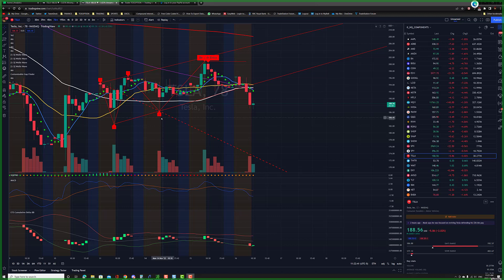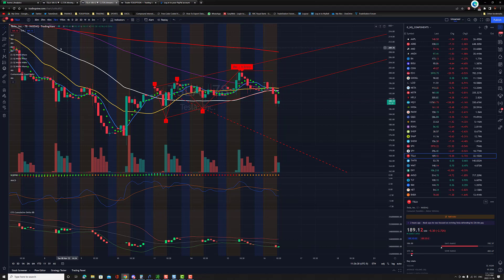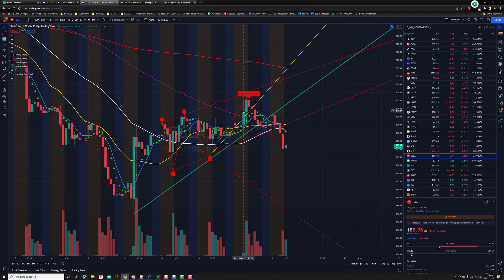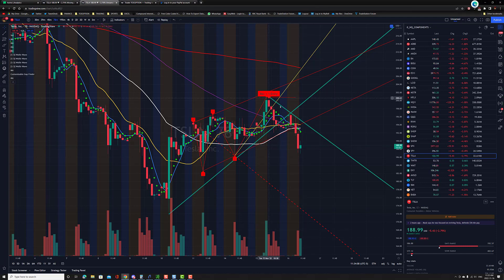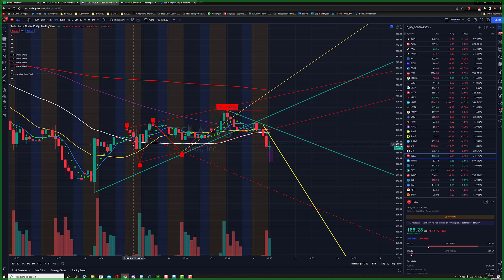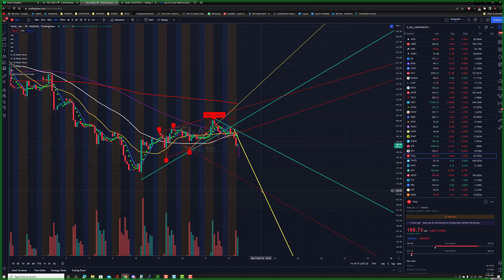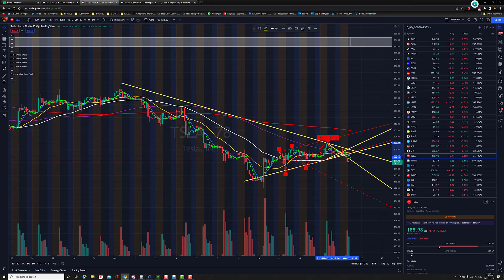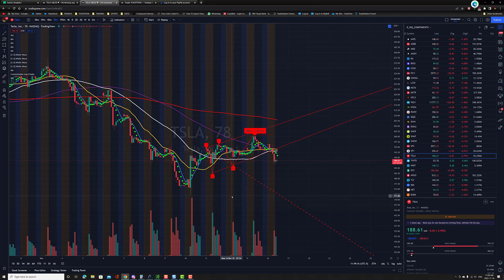Day 3: Modelling trendlines for Wolfe waves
25 to 35 degree angles should be used to model a basic trending pattern.
45 degree angles should be used to model impulse waves where profit taking activity is accelerating at an increasing rate